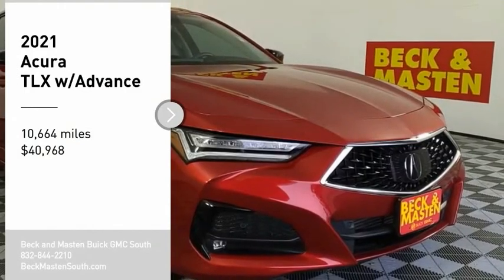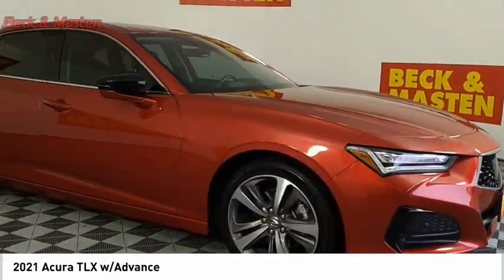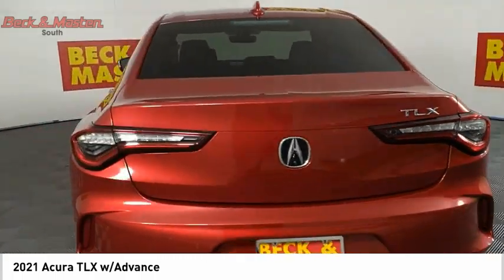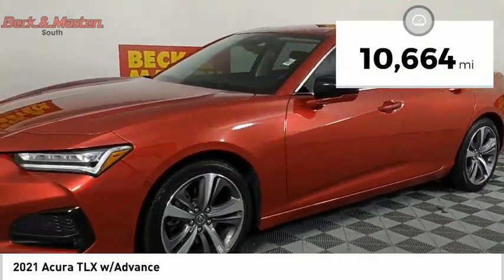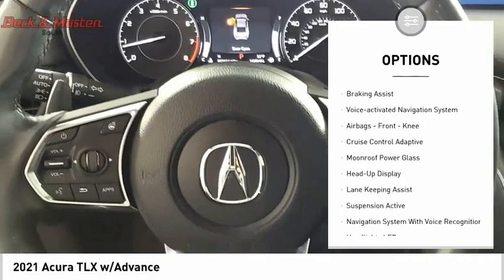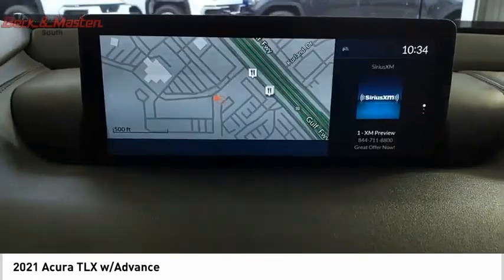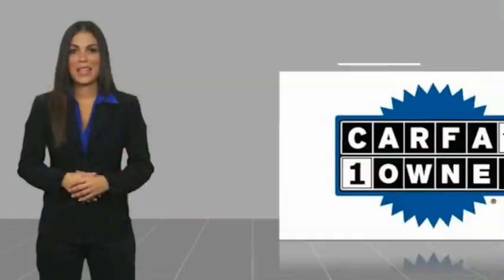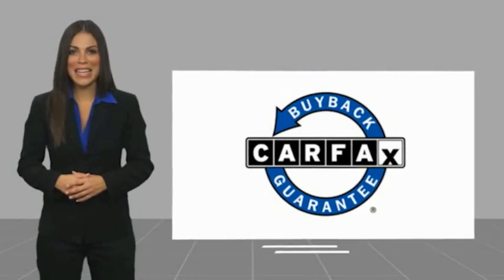2021 Acura TLX L146662A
2021 Acura TLX w/Advance

This vehicle is a 2021 Acura TLX w/Advance, a sedan with low mileage with 10,664 miles. It has a 2.0L Turbo I4 272hp 280ft. lbs. engine and a turbocharged powertrain, as well as FWD and an exterior color of Performance Red Pearl. Fuel economy in city is 22 MPG and fuel economy on highway is 31 MPG. The interior color is Ebony and it has a crash test rating of 5 out of 5 stars. This car also includes Blind Spot Sensor, Hill Start Assist, Navigation System With Voice Recognition, and a 5 out of 5 star crash test rating.